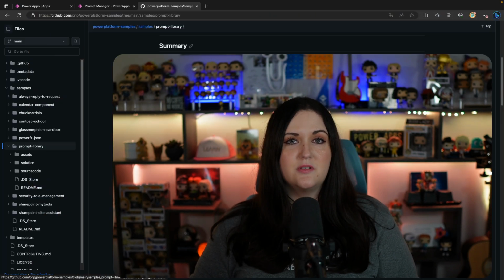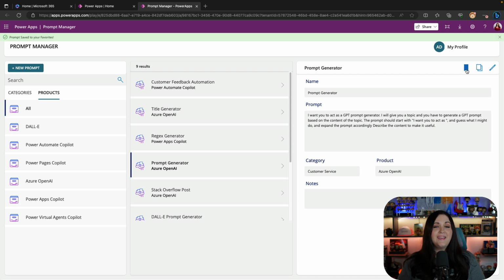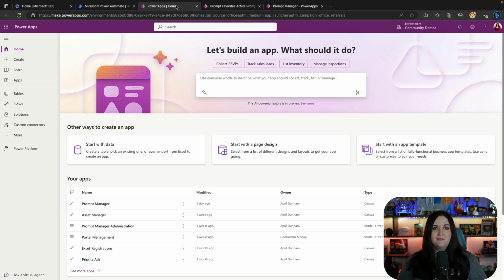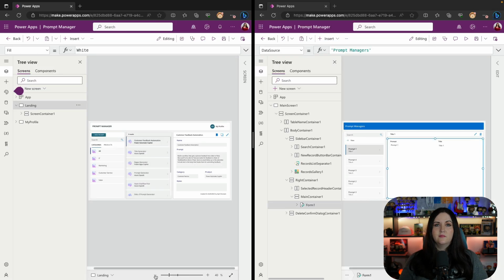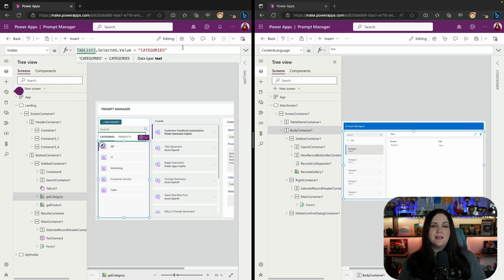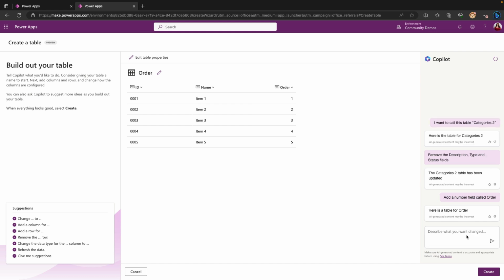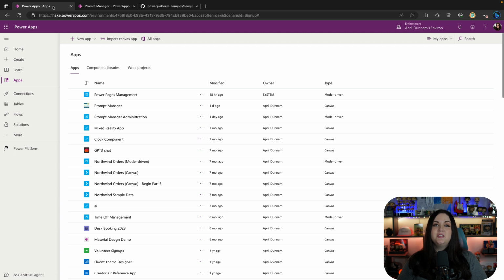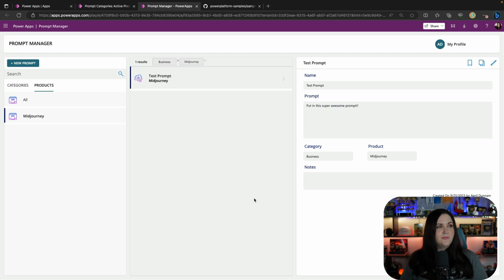Unleash the Power: Managing AI Prompts with Power Apps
Wouldn't it be nice to have a centralized place to store and browse all of your most used and favorite prompts for the AI tools you're using like ChatGPT, Azure OpenAI, Power Apps Copilot, Dall-E, Midjourney and more?

In this video, I'll show you how I created a solution to help manage your AI prompts with Power Apps Copilot!  This app gives you a way to store your prompts, tag them by product and category, easily copy and paste them into your AI tool of choice and curate a list of your favorite prompts!

I'll walk you through how the app works and show you the process I followed to build the app using Power Apps Copilot with a few tweaks.

00:00 - Intro
01:17 - Prompt Manager Solution Overview
05:24 - Model Driven Administration App
06:14 - Using Copilot to create the app
08:03 - Tweaking the Copilot Created App
10:16 - Creating tabs
13:07 - Add additional Dataverse tables with Copilot
14:52 - Review table structure
16:15 - Download and Install the App
18:19 - Initial Setup of installed app
19:51 - Wrap Up